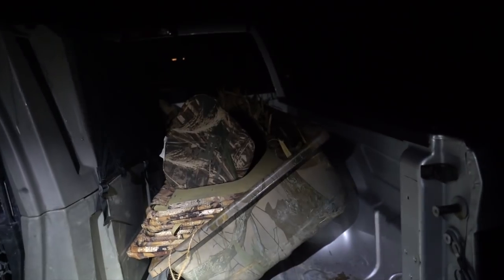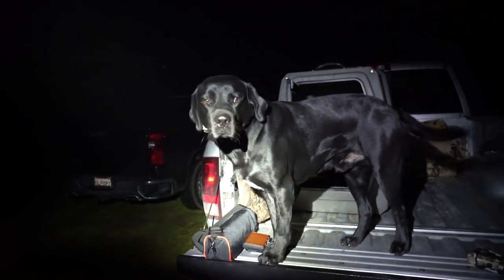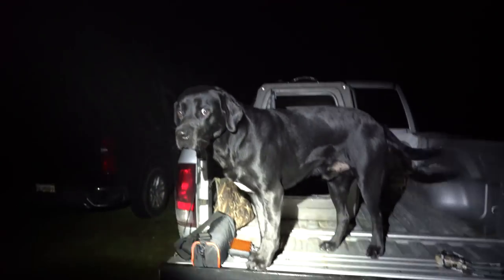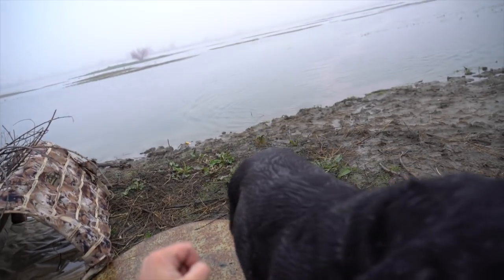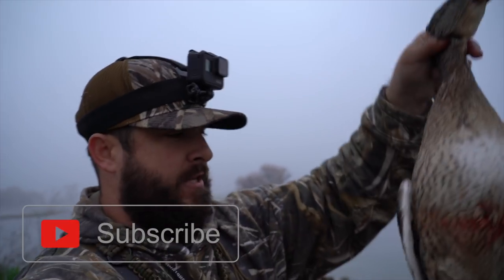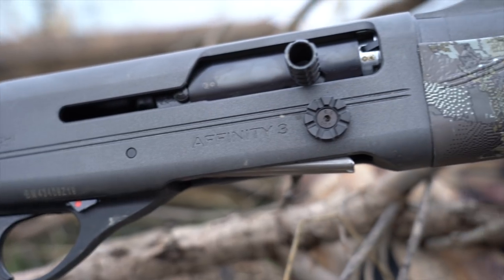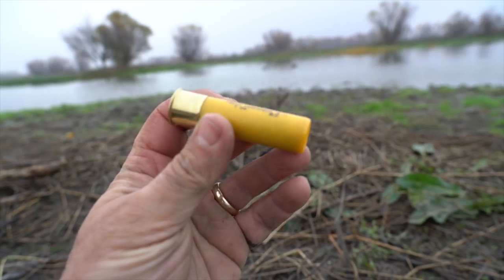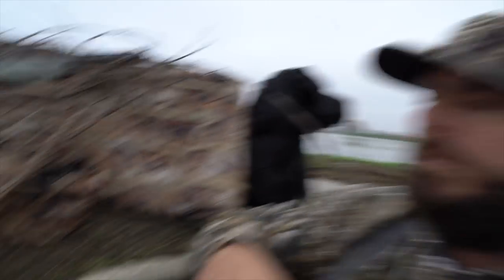SOLO DUCK HUNT Before WORK! 20 Gauge Hunt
Myself, Rocky and the New 20 gauge go out on successful Solo Duck Hunt before work! (16,904)

Banded Waders
Rig Em’ Right Blind Bag
Tanglefree Decoys
Tanglefree 12 slot decoy Bag
Kicks High Flyer Choke Tube
Sitka Gradient Hoodie
Sitka Core Midnight Zip-T
Momarsh Dog Stand
Banded Dry Bag
Dog Whistle